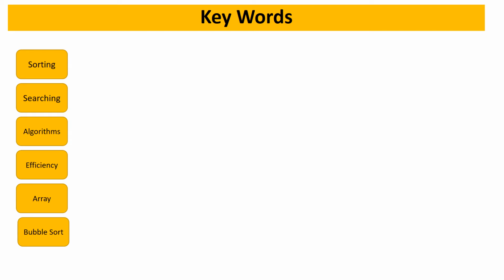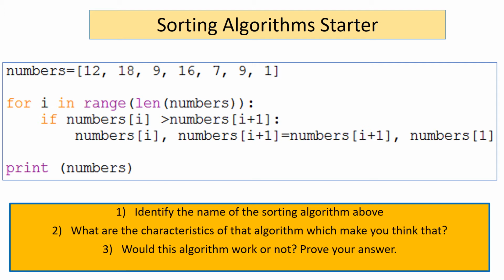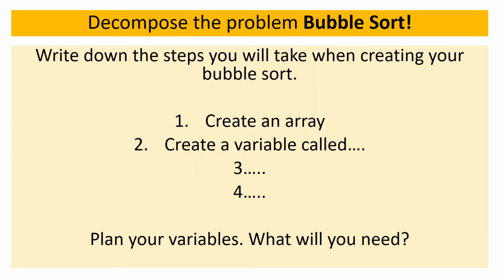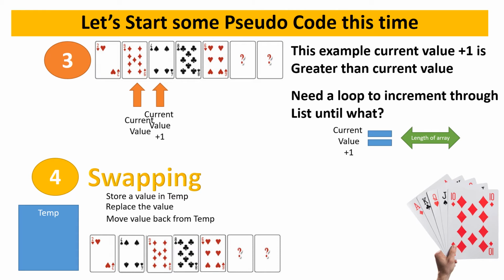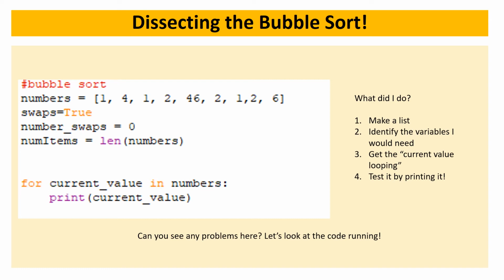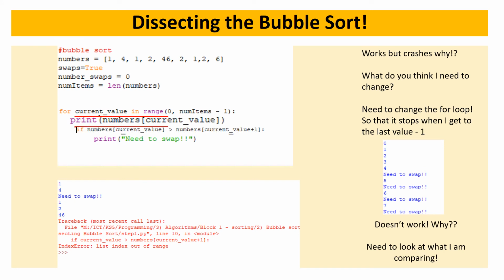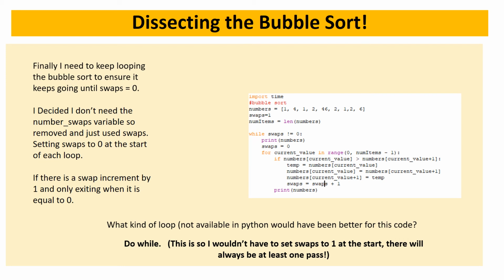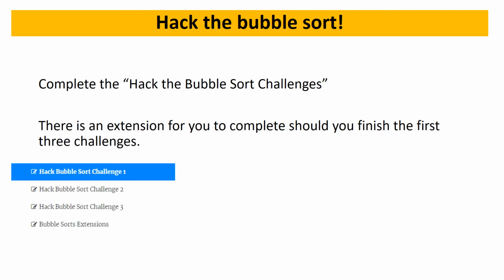2.3.1 Bubble Sort